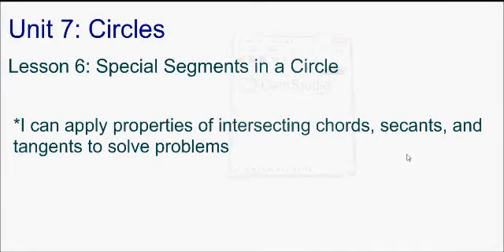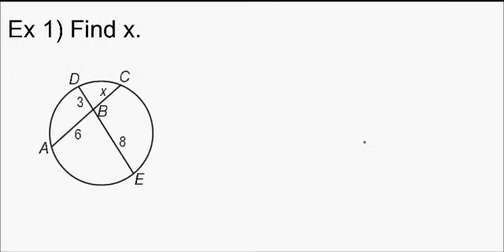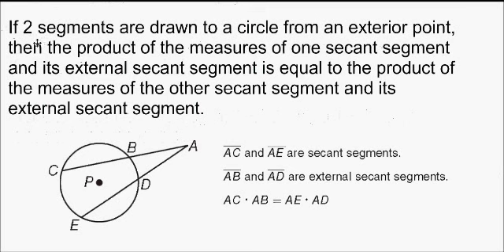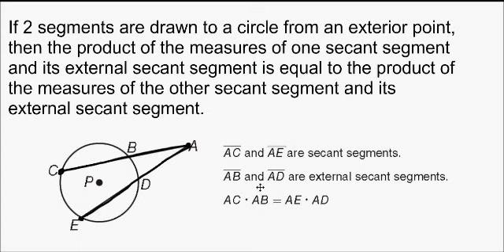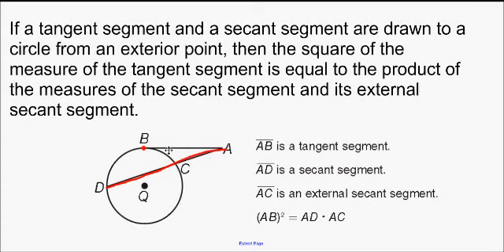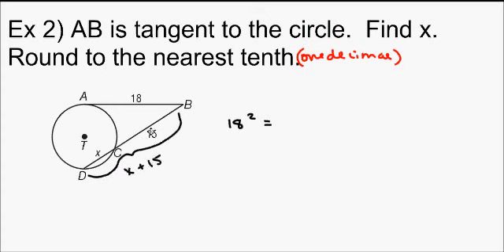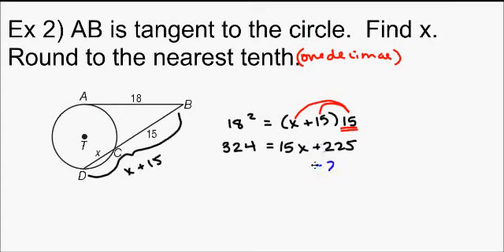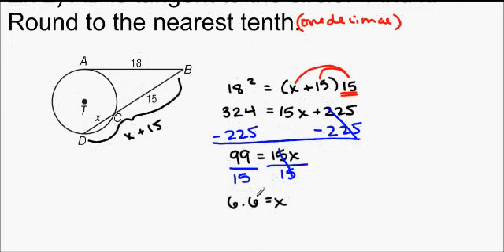Geometry - Unit 7 Lesson 6 Special Segments in a Circle